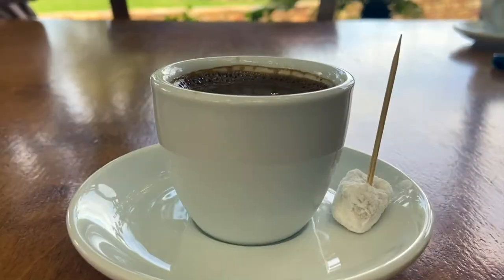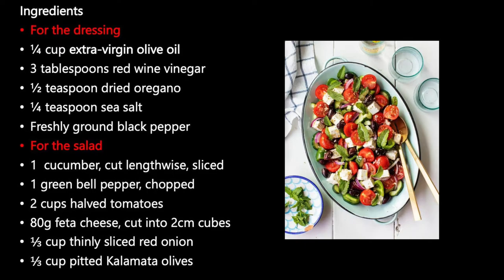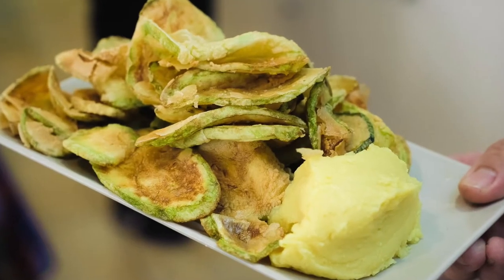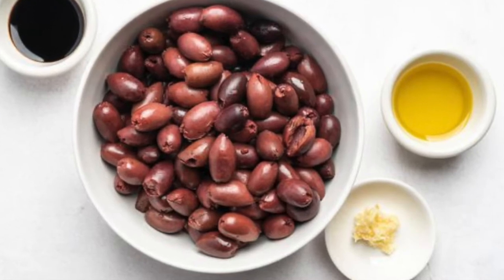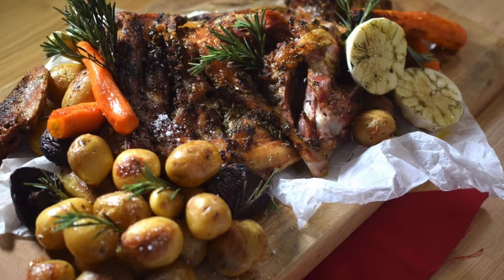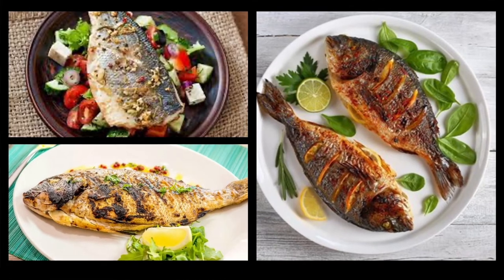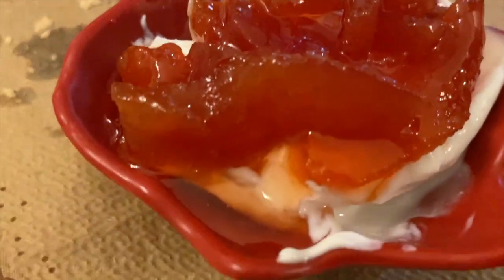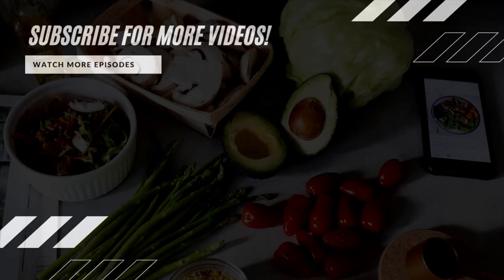5 Things to Order in a Greek Restaurant from a Food Scientist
Visiting a greek restaurant, looking at the menu and deciding what to order can be daunting. There is probably so much stuff in it, from appetisers to main courses, side dishes and desserts. Whether you happen to be in Greece, visiting for a few days or in a restaurant abroad,  and you are interested in a healthy diet and informed food choices,  follow this video to learn my top recommendations in each category. All from the perspective of a Food Scientist.

⌚ Timestamps
0:00 Intro
0.47 Salads
1.58  Fried Foods
2.19 Appetisers
3:11 Cooked & Grilled
5:49 Desserts
6:42 Outro

Most of the images used under creative commons licenses and found across the Internet such as Some images are indeed used without a license and they might be copyright protected but are used under 'fair use' citing the source.

ℹ️ General info:
I am Tassos Koidis, Lecturer in Food Science and Nutrition at Queen's University Belfast based in Northern Ireland, UK. ** Here in YT, I am expressing my own views. **
Just starting out on my YT journey, so I am relying on you for your support and your constructive feedback. Your kindness goes a long way. Thanks!